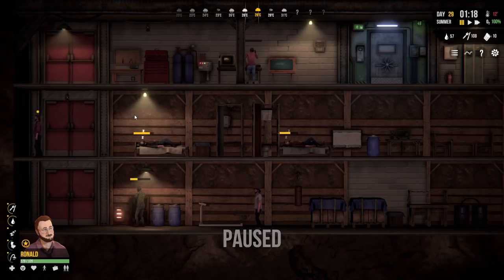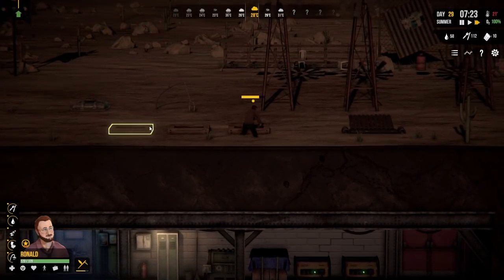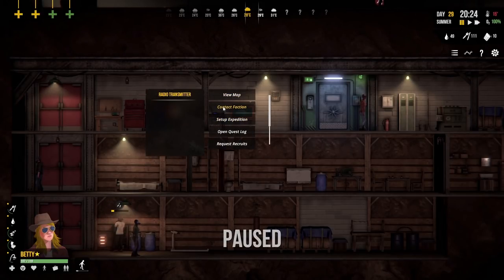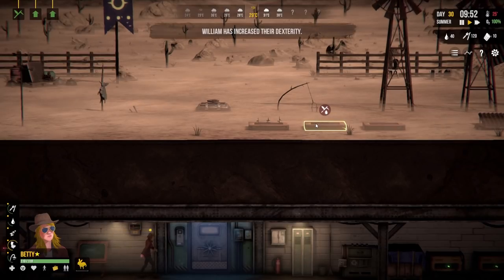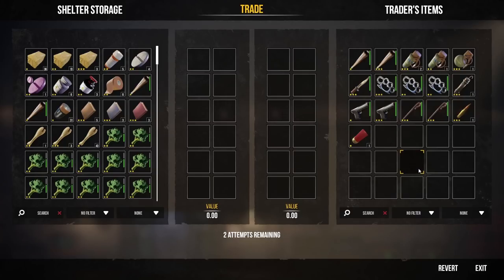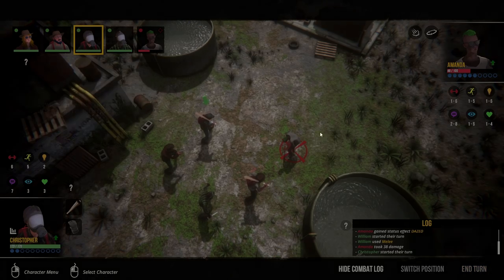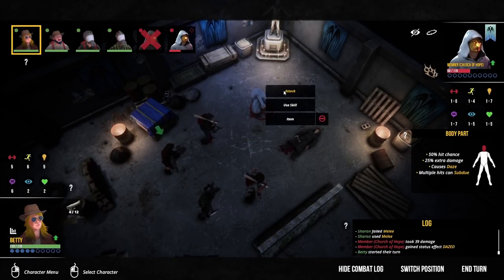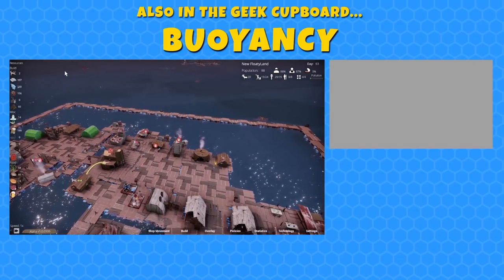Microwave Meals | Sheltered 2 - Part 13 (Bunker Survival Game)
Sheltered 2 continues and there is much excitement as we build ourselves a wonderful microwave! Barbara does a grand job of constructing such a complicated piece of kit with only some random wires and a few hinges and a bit of metal so well done Barbara! However all is not as it seems with our lovely new kitchen appliance...

With Summer now in full swing our water situation begins to look a bit bleak, particularly with six people in the bunker, so we head off our to the reservoir once again to pick up some much needed supplies, and on the way back we make a stop at another Church of Hope outpost, just to say a friendly "Hello" of course. Ahem.

We complete another mission for our Los Muertos friends to increase our reputation with them and it seems that the overall reputation of The Keepers of the Tea is growing as we see quite a few people coming by the bunker asking to join us.

Also there's a lot of training, some exciting food growing and Barbara sort of collapses a bit.

It's been twenty years since the world as we knew it ended. The last of humanity splintered into opposing factions. Will you unite or conquer?

Building upon the original 2015 fan-favourite, Sheltered 2 brings new challenges and deeper strategic gameplay. You are tasked with creating a leader and building up your faction whilst managing resources and tackling threats both natural and human. Everything from starvation and dehydration to radiation poisoning and enemy raids can prove fatal.

Sheltered 2’s new Factions system is pivotal to a base’s success. Send out expeditions to explore the vast wasteland and forge relationships, or bitter rivalries with other camps. Trade resources to grow and thrive together; or go head-to-head with rivals in an expanded combat system and grow your foothold in the wasteland. Will you ally with or dominate the other factions?

Features:

Factions: New to Sheltered 2, the Factions system allows you to create relationships with other groups that will provide your base with resources and support. Or grab your weapons and take things the old-fashioned way.
Resource Management: Balance the needs and wants of your survivors, manage scarce resources, craft what you need and maintain the shelter’s equipment to keep the group alive.

Faction Leaders: New in Sheltered 2, the faction leader is the most important member of a shelter, boasting their own unique and powerful traits, the faction leader will be pivotal to success, with their death meaning game over.

An Unforgiving Wasteland: Starvation, asphyxiation, extreme temperatures and combat are just some of the challenges you’ll face in the harsh wasteland of Sheltered 2, and without the ability to respawn, every decision could be fatal.

Combat & Weapons: When negotiations fail, wield a huge variety of makeshift weaponry against hostile outsiders. Fight to the death in turn-based combat to win the critical resources you need to survive.

Characters: Your survivors have their own personalities, traits, desires and a huge list of skills to acquire. Customise them to your liking and make your faction members unique and individual.

Vehicles: Find and fix more vehicles to explore the wasteland with, from Bicycles to Pick-up trucks.